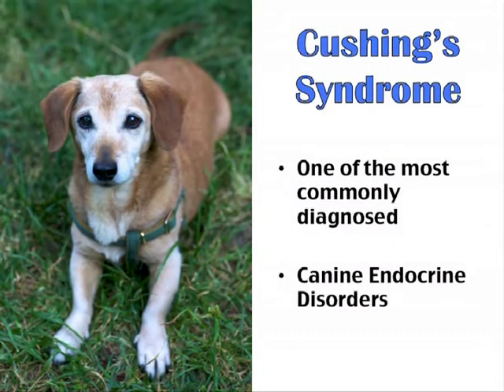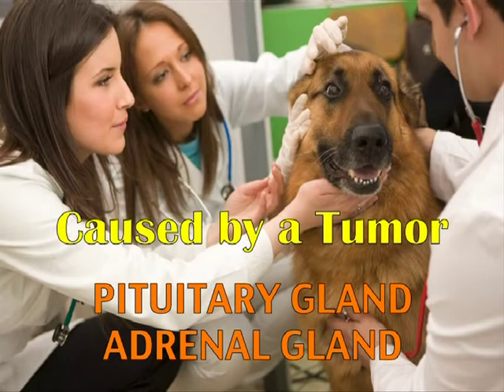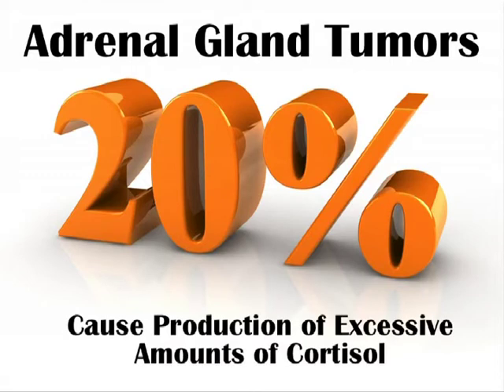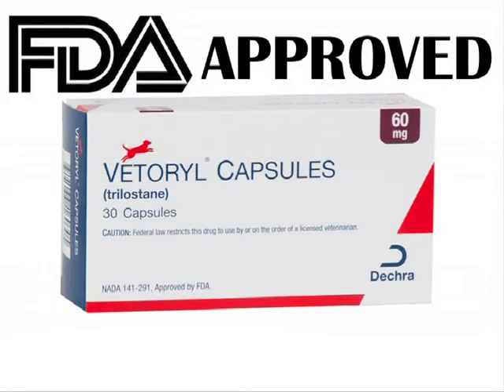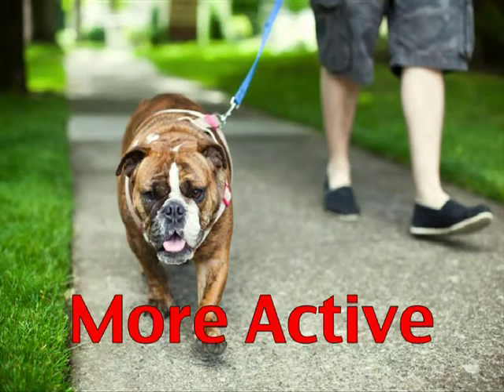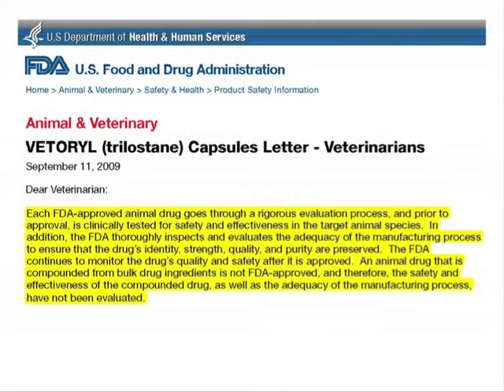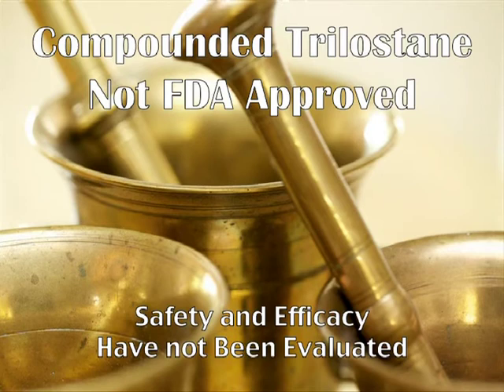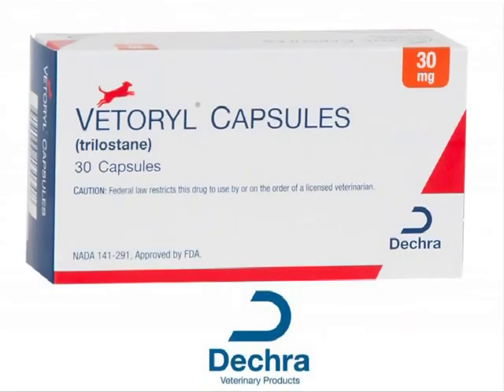VETORYL Capsules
An informational video on VETORYL® (trilostane) Capsules used the treat Cushing's decease in dogs.
NADA 141-291 Approved by FDA